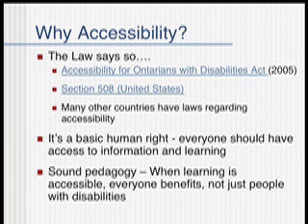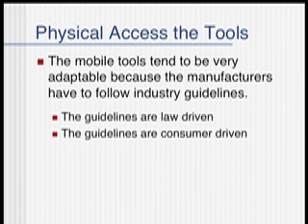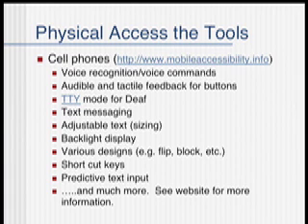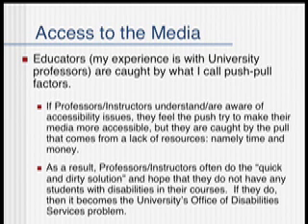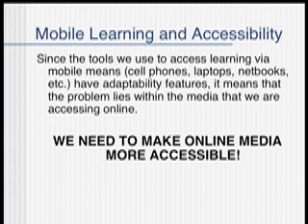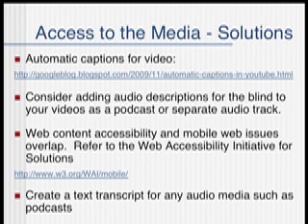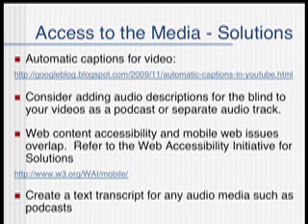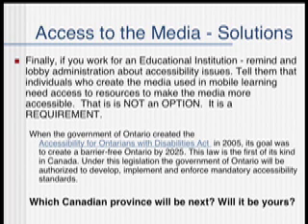Mobile Learning and Accessibility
A video about accessibly and mobile learning.